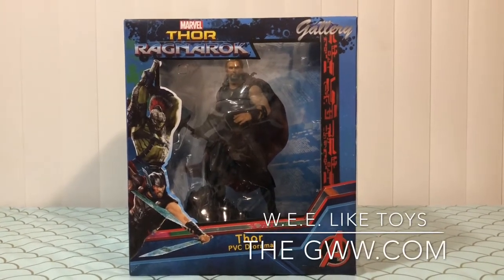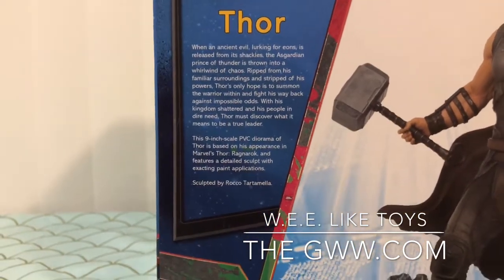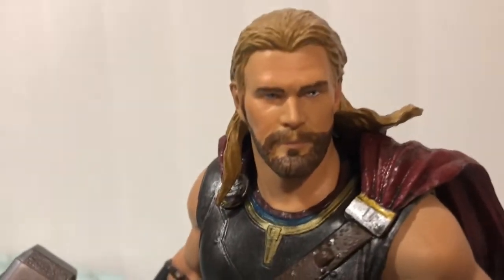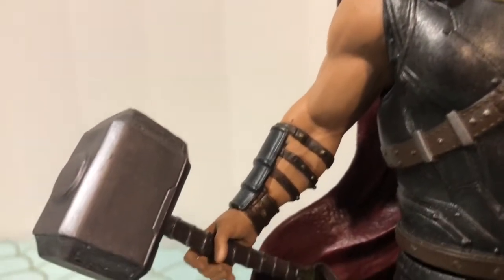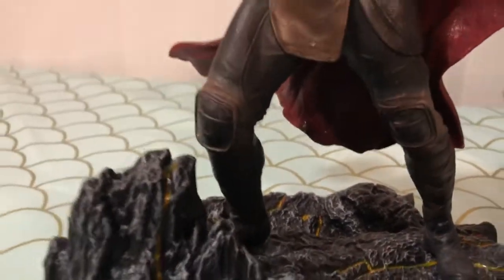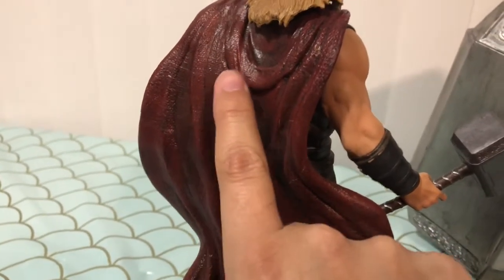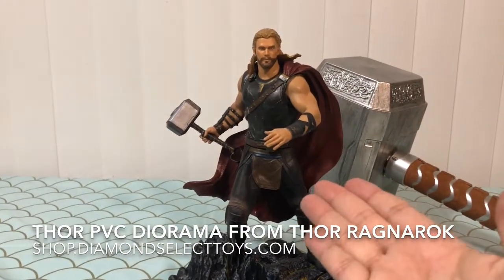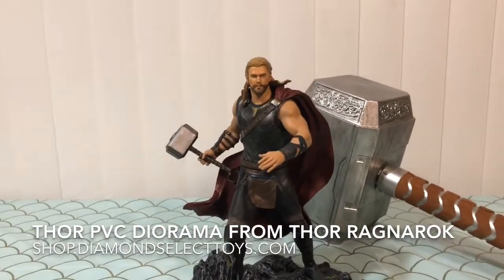Thor PVC Diorama From Diamond Select Toys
Today we review the Thor PVC diorama as seen in Thor Ragnarok from our friends at Diamond Select Toys. Check them out at shop.diamondselecttoys.com